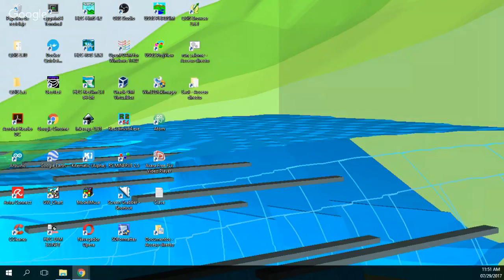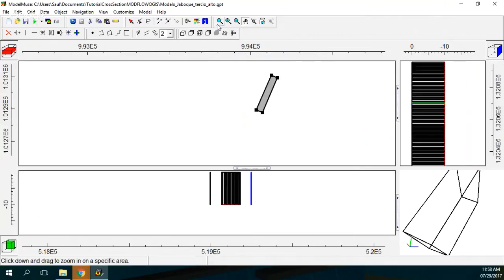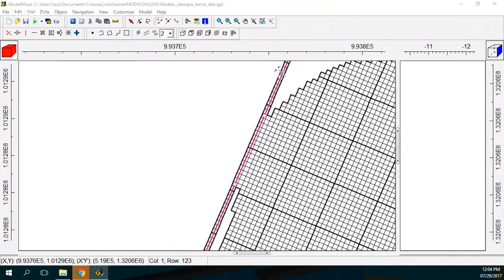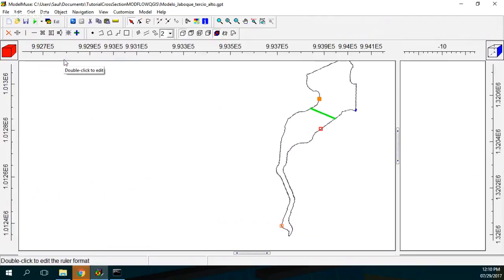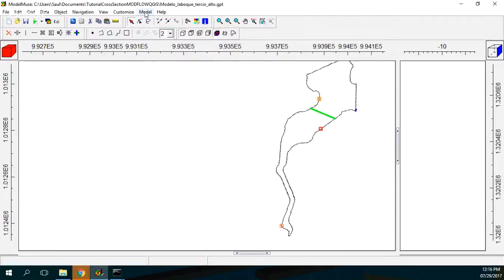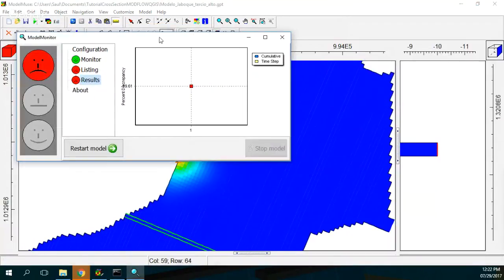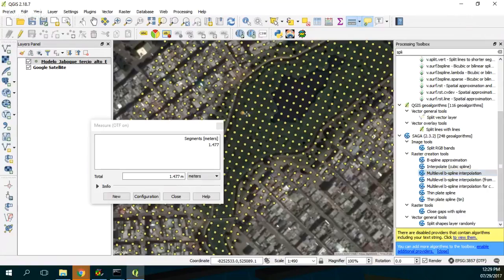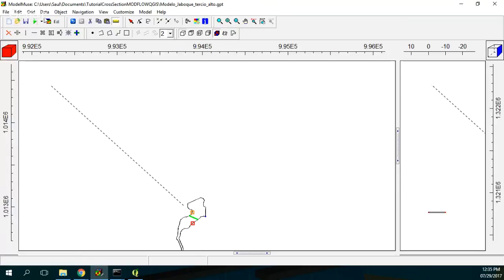Tutorial of a Cross Seccion of Water Quality with MODFLOW, MT3DMS y QGIS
Groundwater flow modeling depends on GIS data, and its output is compatible with a sort of GIS tools. In order to do analysis or representation from contaminant transport modeling it is needed a sort of commands, formats, tools and plugins from a stack of programs as ModelMuse and QGIS.

This tutorial is not only a example of water quality representation, it is as well a discussión on the main parts of modeling construction and simulation.

Input data